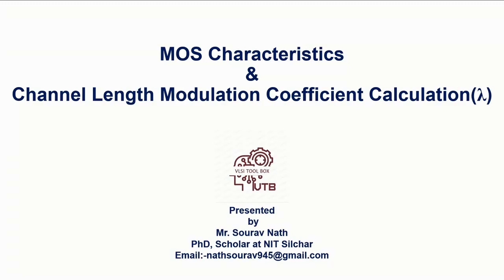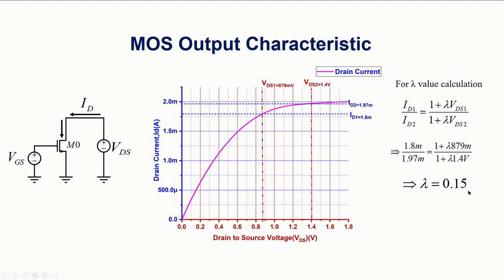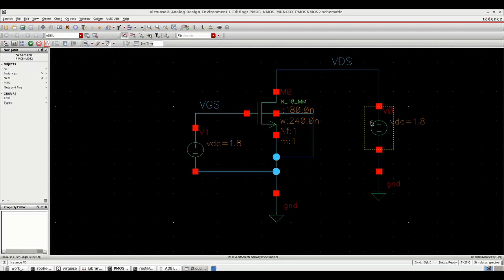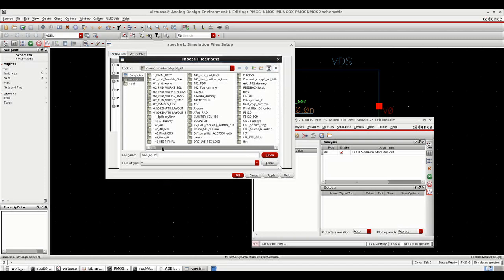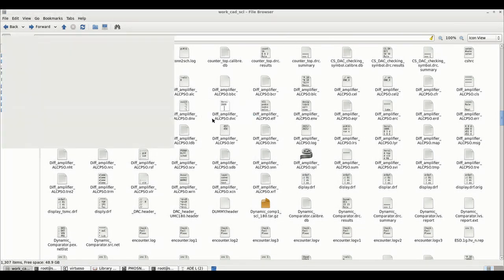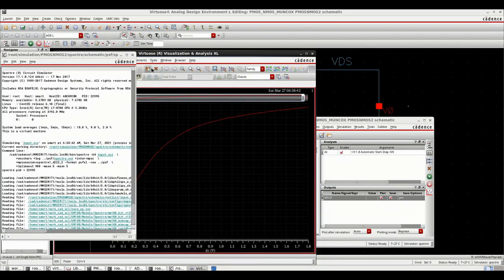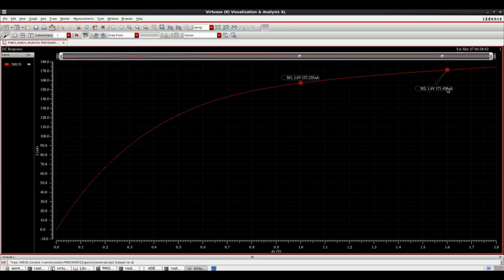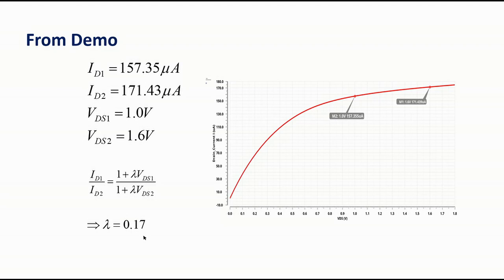How To Find Channel Length Modulation Coefficient Lambda using MOS Output Characteristics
In this Video how to find channel length modulation coefficient Lamda from output characteristics is demonstrated.